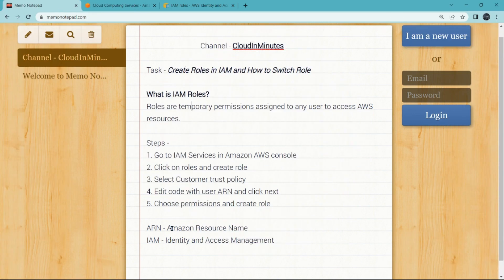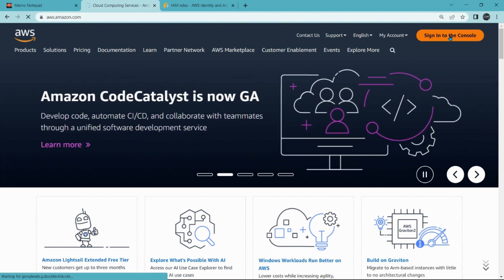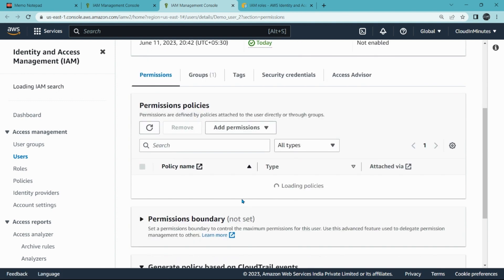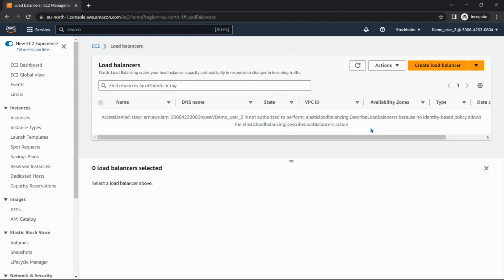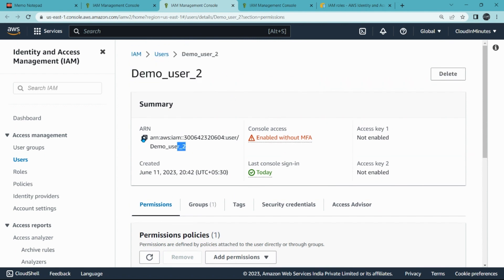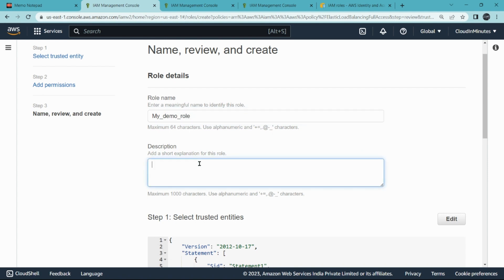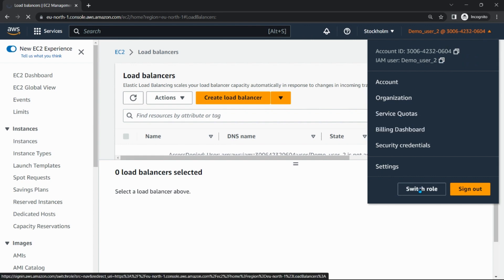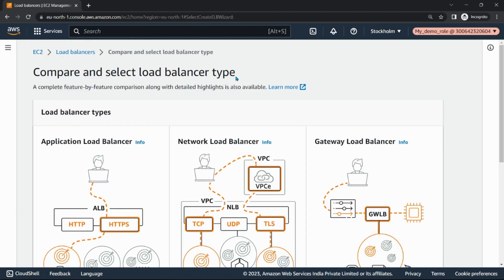IAM Roles & Switch Roles in AWS console | Create IAM roles in 2 minute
This video lets you create IAM Roles in 2 minutes
Also switch role as IAM User and do hands on on AWS Console

What is IAM Roles?
Roles are temporary permissions assigned to any user to access AWS resources.

Steps -
1. Go to IAM Services in Amazon AWS console
2. Click on roles and create role
3. Select Customer trust policy
4. Edit code with user ARN and click next
5. Choose permissions and create role

Abbreviations -
ARN - Amazon Resource Name
IAM - Identity and Access Management

Self Learning and how to for cloud beginners